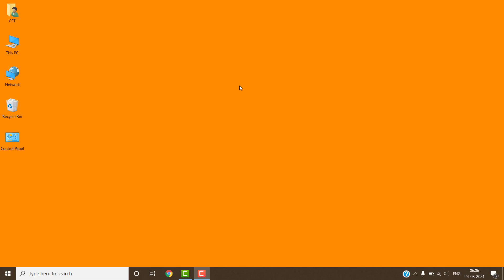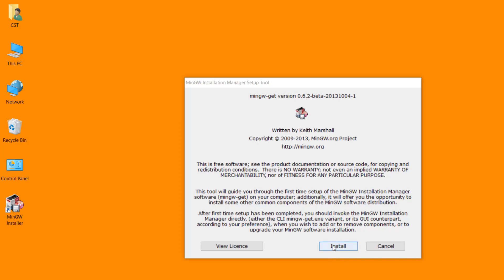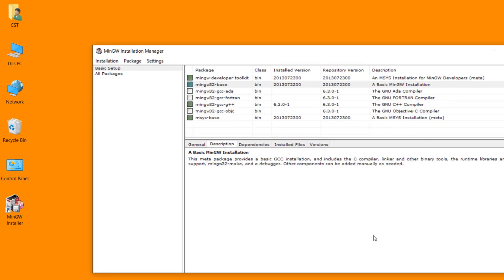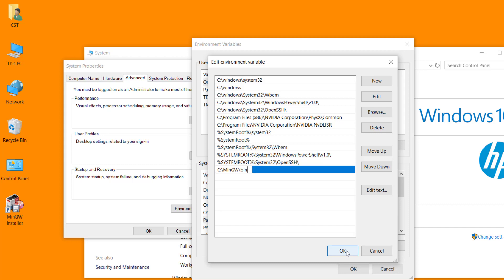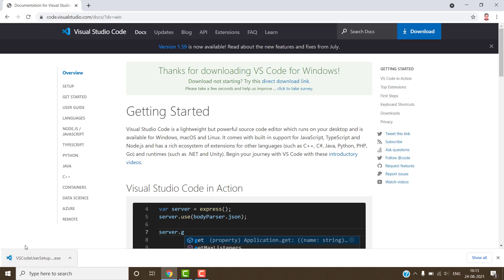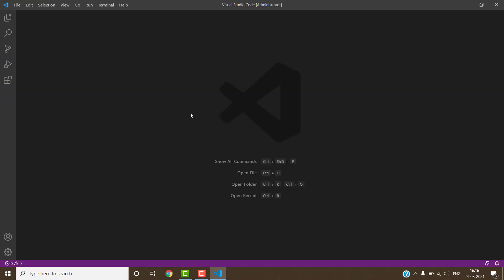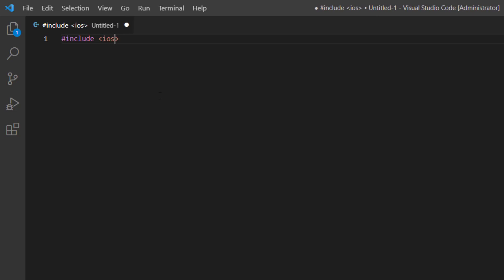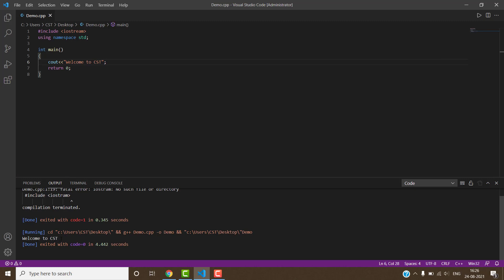How to Setup Visual Studio Code for C and C++ Programming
Hello Friends

In this video you will learn How to Set up Visual Studio Code for Creating and Executing C and C++ Programs.

First you need to Download and Install like mingw which provides  Compiler , linker etc . After that you need to install Visual Studio Code. After that you need to install  2 extensions to run C and Cpp Programs.

If you like this video or have any suggestion, please write it into the comment section.